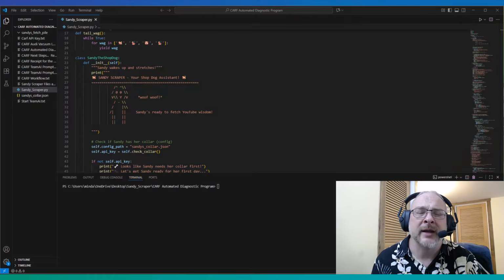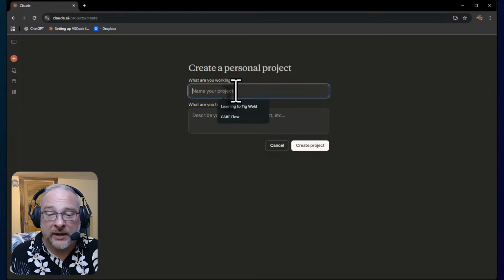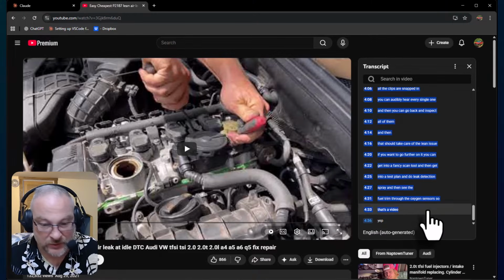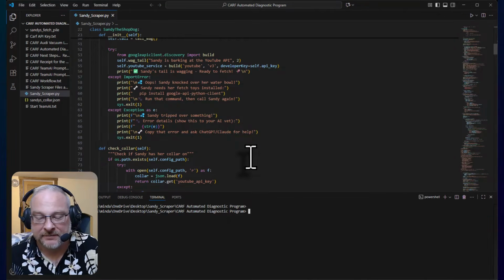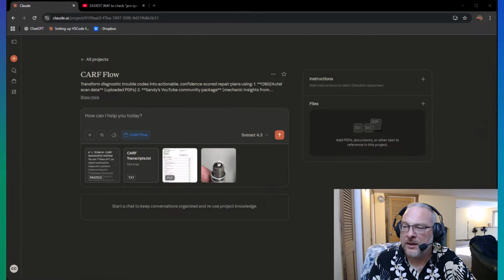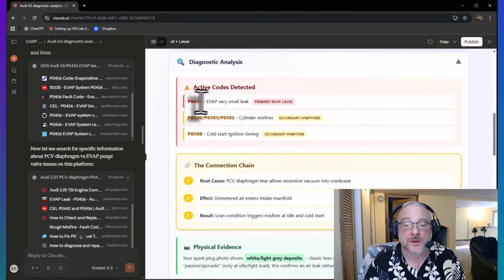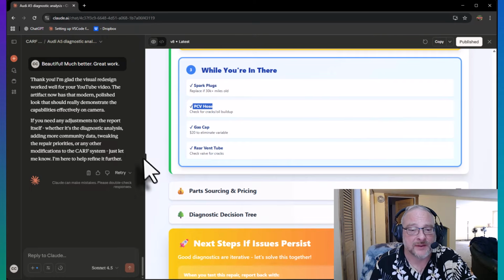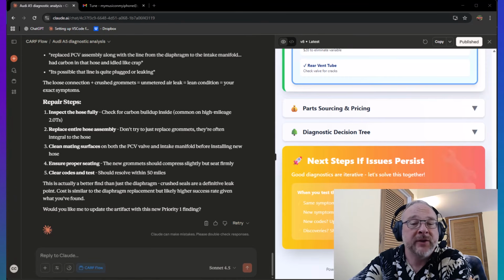I Built an AI Agentic Workflow with Gemini and Claude to Fix My Car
I built a real-world AI agentic workflow to diagnose my 2015 Audi A5, and it saved me over $500. This video is a case study on how you can chain together LLMs like Claude and Gemini with custom Python tools to solve complex problems.

This isn't just about prompting an AI; it's about building a system.

🤖 THE AGENTIC WORKFLOW ARCHITECTURE:
This system was designed to transform raw vehicle data into a high-confidence repair plan by creating a custom, problem-specific knowledge base.

1. Data Ingestion: The workflow begins by taking in structured data from an Autel OBD-II scanner (PDF format) and unstructured visual evidence (images of spark plugs).

2. Community Knowledge Layer (RAG): A custom Python scraper, co-developed with assistance from Gemini, acts as a data-fetching agent. It scrapes transcripts and, more importantly, the comments section from relevant YouTube repair videos to build a Retrieval-Augmented Generation (RAG) pipeline.

3. AI Reasoning Layer: A master Claude instance acts as the primary diagnostic agent. It synthesizes all the ingested data—the scan report, images, and the community knowledge from the RAG pipeline—and uses its native web search tool to cross-reference findings with technical forums and service bulletins.

4. Output Layer: The agent generates an interactive diagnostic report with confidence-scored recommendations, which was refined with human-in-the-loop feedback to find the correct $70 fix.

💡 WHY THIS MATTERS:
This project is a practical example of building AI agents today. It demonstrates a multi-modal system that uses tool use (Python scripts, web search) and iterative human feedback to solve a tangible problem, turning a potential $500+ shop visit into a DIY fix.

🔗 RESOURCES:
Want the Python code for the YouTube scraper or the master prompt for the Claude agent?